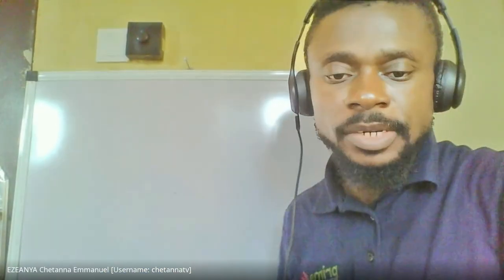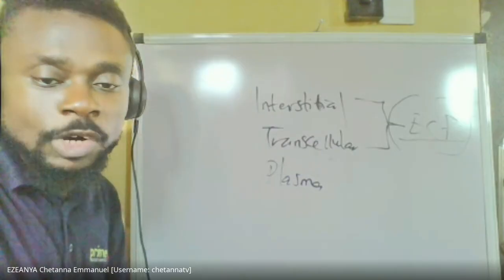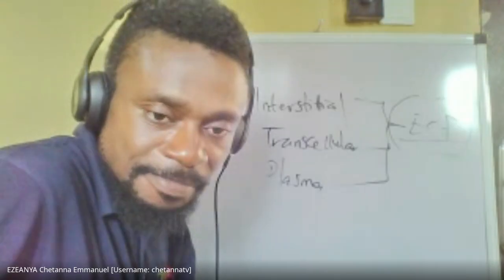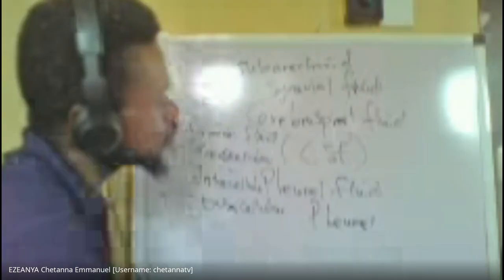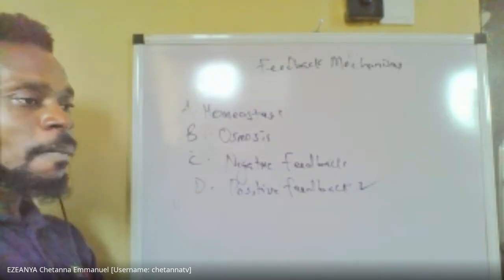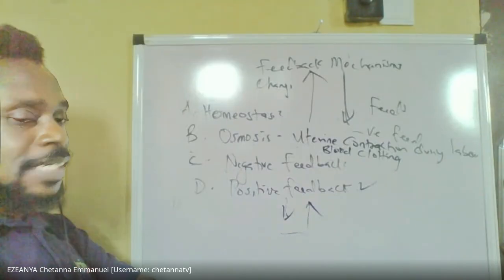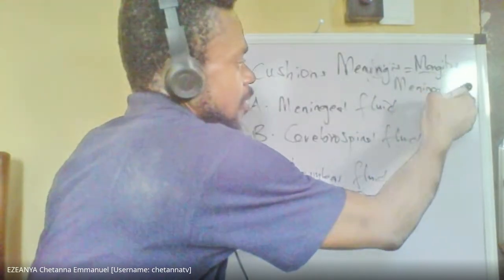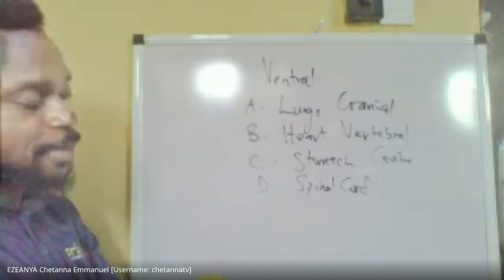NPCE REVIEW - MON/24/11/2025 (ANATOMY AND PHYSIOLOGY)